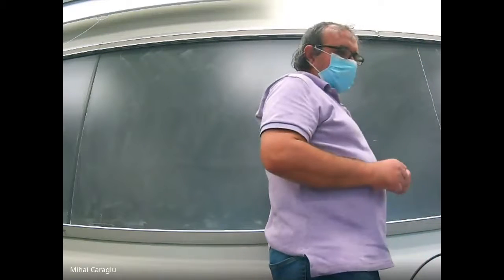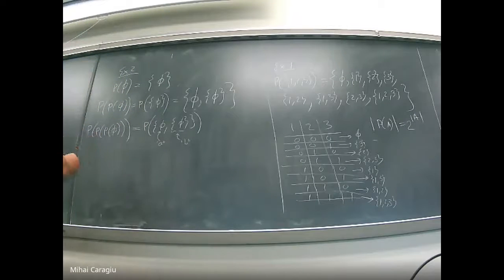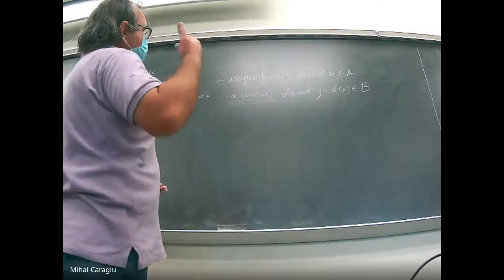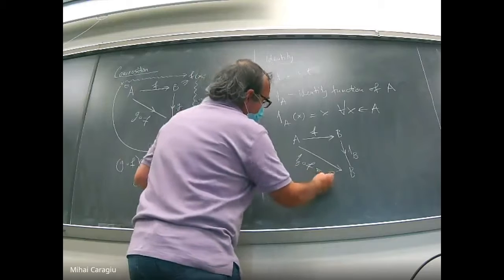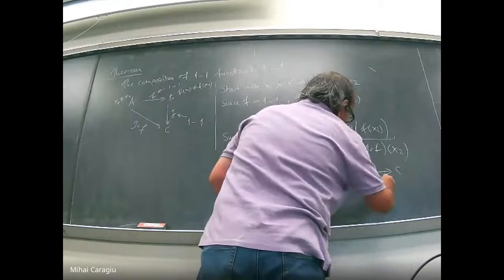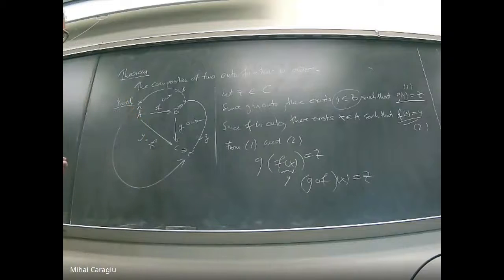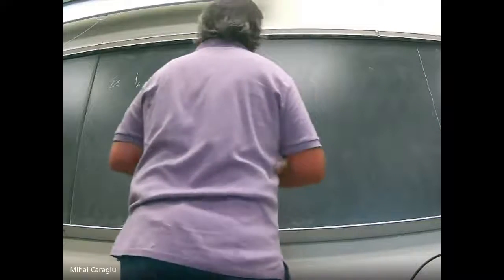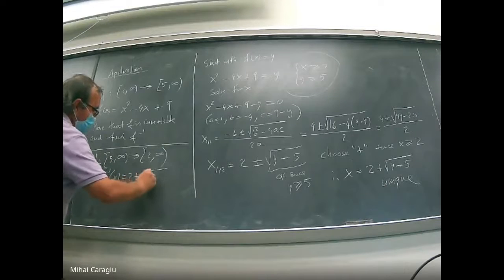sets functions 2